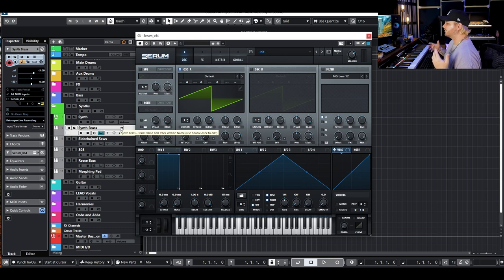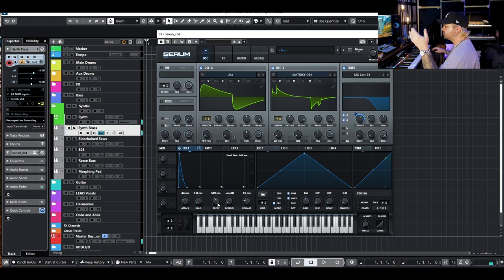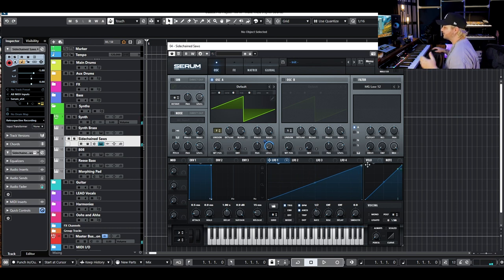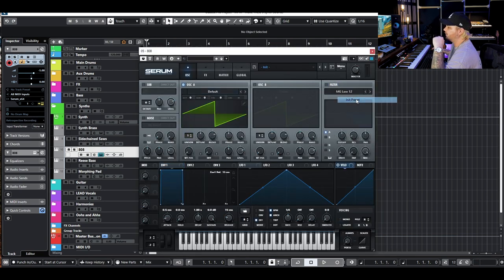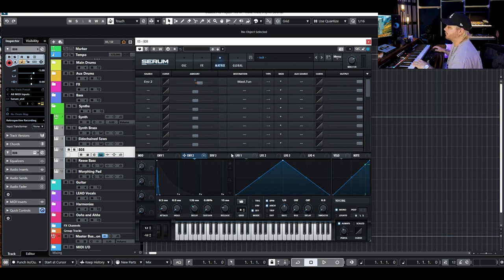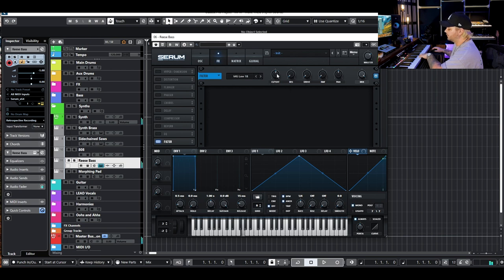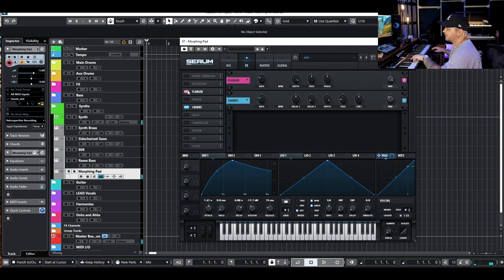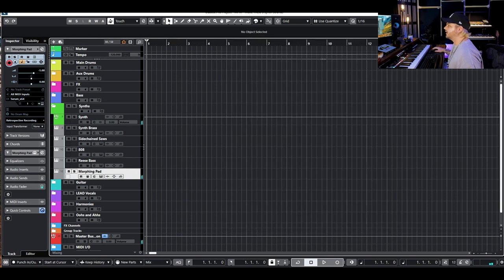5 Synth Patches EVERY Producer MUST Know! (Synth Brass, Swelling Saw, 808, Reese Bass, Morph Pads)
In this video, Austin shows you how to make synth patches in 5 different categories from scratch! Austin dives into how to create synth brass, side chained synths, 808s, Reese basses, and atmospheric / morphing pads! Austin uses Serum throughout this tutorial, but these tips, tricks, and techniques can be applied to any synthesizer!

Listen to some of my work!

My Gear:
DAW: Cubase 11 Pro
Desk: AZ Studio Workstations
Monitors: Focal Shape 65s with Focal Sub6
Interface: UAD Apollo Twin USB
MIDI Keyboard: M-Audio Code 61
Keyboards: Roland Juno DS88, Roland Juno 106, Arturia PolyBrute
Preamps: Heritage Audio HA81A & Audient ASP800
Camera: Panasonic G7
Lens: Rokinon 12mm f2
Camera Lights: Neewer LED Light Panels

Timestamps:
Intro 0:00
Synth Brass 1:30
Side-Chained Saws 6:28
808s 11:52
Reese Bass 16:43
Atmospheric Pads 19:46
Outro 25:53